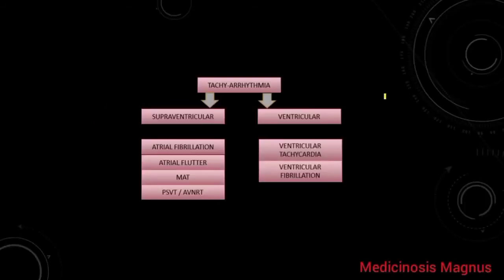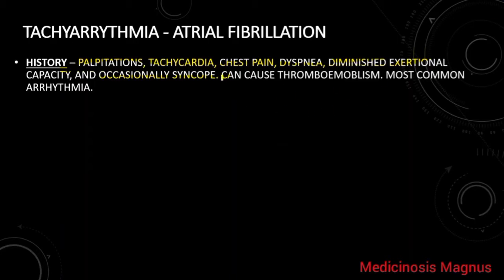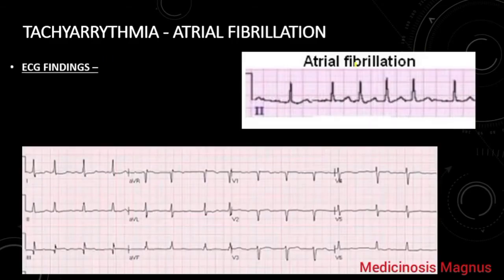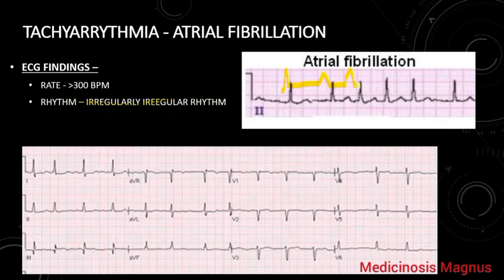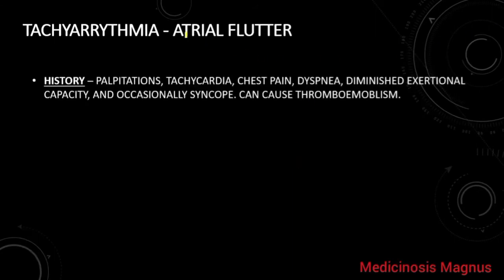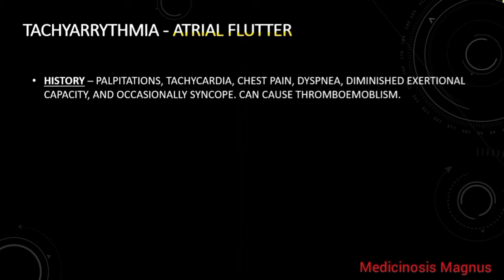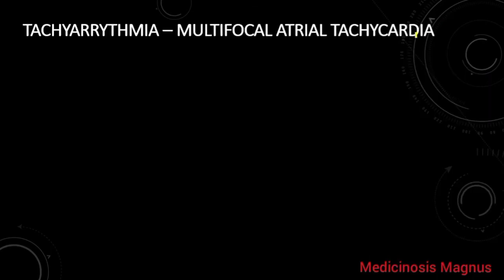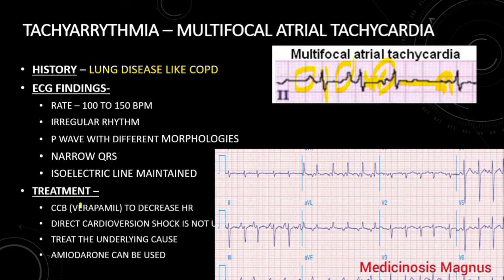Atrial fibrillation, atrial flutter and multifocal atrial tachycardia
Arial fibrillation, atrial flutter and multifocal atrial tachycardia. atrial fibrillation treatment and atrial fibrillation vs atrial flutter explained. atrial flutter treatment explained.

REVIEW BOOKS

1) Book recommended to clear Foreign medical graduate exam (FMGE) is FMGE solutions. It includes previous year questions with answers and explanations. Also provides additional questions to prepare for the exam

2) Other books recommended to build the facts and concepts is MIST all in one. It has important points in bullet forms for all the subjects and produces a high yield in exams. Those additional few marks can change the results and make an impact for you

3) Last minute revision book by KAMAL KV - excellent book for FMGE and NEETPG final minute revision. You can use this book for recalling all the concepts once you have completed the usual study course.

volume 1

volume 2

1) IKIGAI : THE JAPANESE SECRET TO A LONG AND HAPPY LIFE

2) THE PSYCHOLOGY OF MONEY

3) UNFINISHED : A MEMOIR

4) RICH DAD POOR DAD : WHAT THE RICH TEACH THEIR KIDS ABOUT MONEY THAT THE POOR AND MIDDLE CLASS DO NOT

5) JAY SHETTY'S THINK LIKE A MONK - The secret of how to harness the power of positivity and be happy now

1) 3M LITTMANN Classic III Monitoring Stethoscope, Black Edition

FOR YOUTUBERS